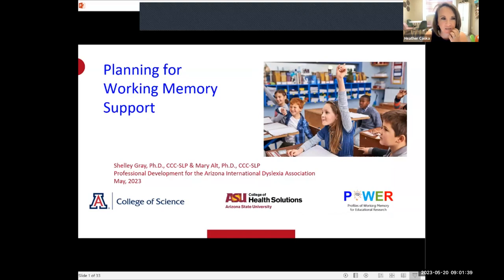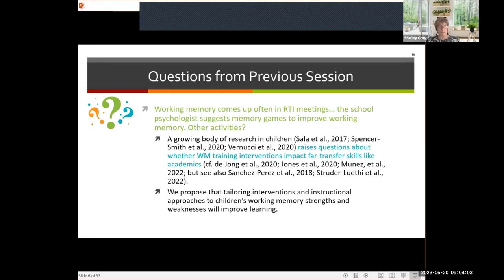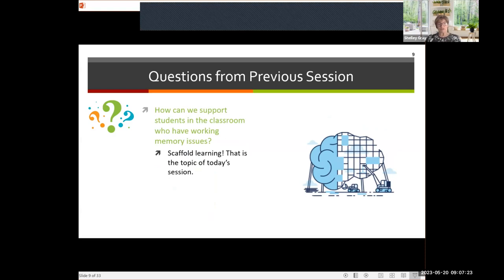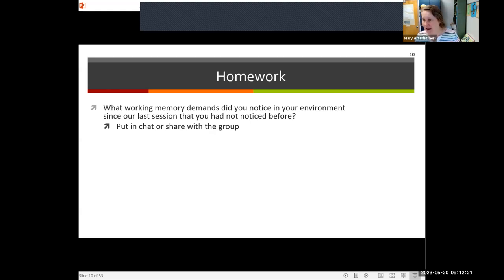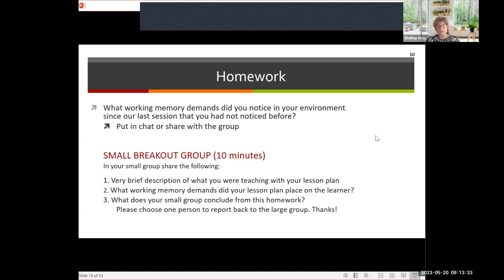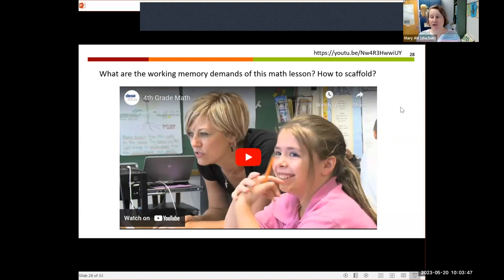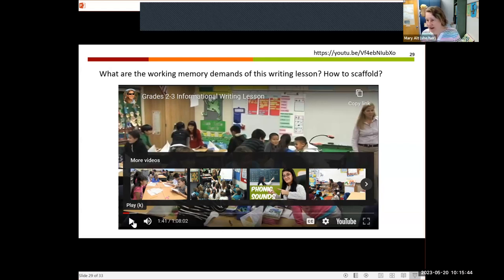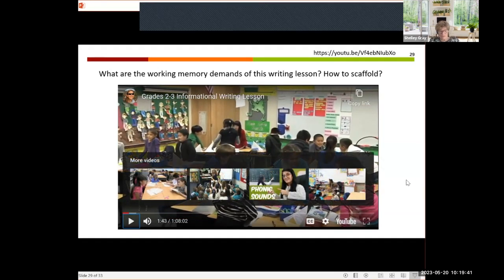IDA Arizona: Webinar with Dr. Shelley Gray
Working Memory (Session 2)

This was a two-part webinar.

Working memory is the retention of a small amount of information in a readily accessible form. It facilitates planning, comprehension, reasoning, and problem-solving (Cowan, 2017). Working memory is essential to carrying out multistep activities, completing mental manipulations, and following complex instructions.  This session discussed strategies to support working memory and examine participants’ own lesson plans to identify the ones that support or do not support working memory. This was an interactive session with small groups to allow participants to highlight techniques they are using that support working memory OR add in additional support.

At the end of Session 2,  viewers will be able to:

1. Compare and contrast lesson plans and determine which plans support working memory and describe how it is supported.
2. Discover ways in which they are already supporting working memory in their lesson plans or envision new ways to support it.

About the Presenters:

Shelley Gray is a Professor of Speech and Hearing Science in the College of Health Solutions at Arizona State University and a certified speech-language pathologist. She leads the Child Language and Literacy Lab (CHILLL) that focuses on the development of early literacy, reading, and working memory in children and adolescents and the development and testing of assessments and curricula to improve children’s learning and academic success. In collaboration with many talented colleagues, CHILLL has ongoing studies investigating the development and testing of the Teaching Early Literacy and Language (TELL) preschool curriculum, testing of the Comprehensive Assessment Battery for Children – Working Memory (CABC-WM), and longitudinal studies of reading and working memory in elementary through high school students.

Mary Alt is a Professor and the Department Head for the Department of Speech, Language, and Hearing Science in the College Science at the University of Arizona. She is a certified speech-language pathologist who has practiced in the public schools and private practice. She leads the L4Lab: Language, Learning, Literacy, Lexicon.  The L4 lab is focused on learning how these four topics interact in making us effective communicators and understanding what happens when these important skills do not develop or break down.  Our lab is also interested in discovering interventions and solutions to learning challenges. Dr. Alt, the L4Lab, and their partners are currently studying the development of working memory in elementary-aged children with and without language learning impairments and exploring which treatment parameters lead to the best word learning outcomes for late-talking toddlers.

This webinar was live on May 20, 2023.

IDA Arizona Moderator: Heather Caska

IDA Arizona is a non-profit organization that serves individuals affected by dyslexia, language and literacy challenges, and their families and communities that support them. Until Everyone Can Read!

Learn more about dyslexia at az.dyslexiaida.org.